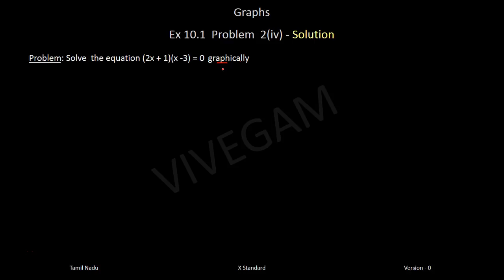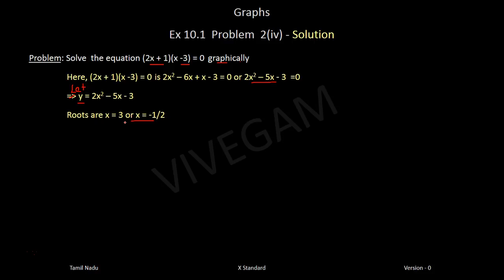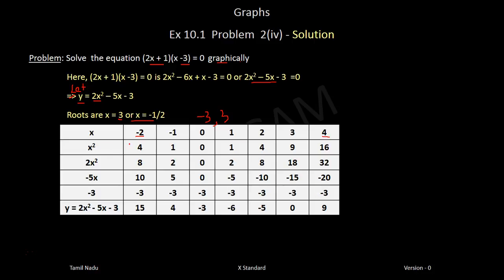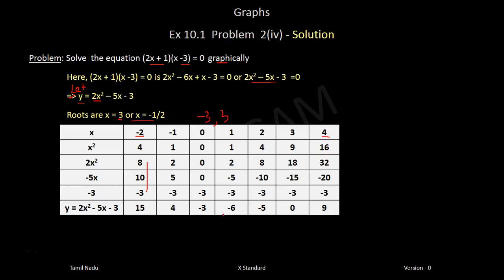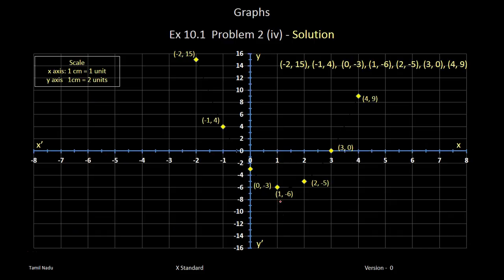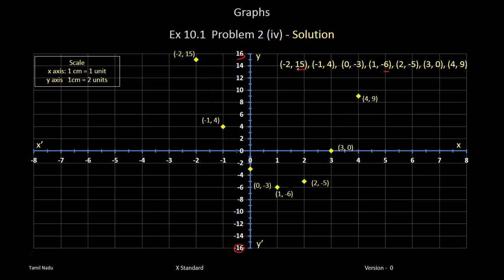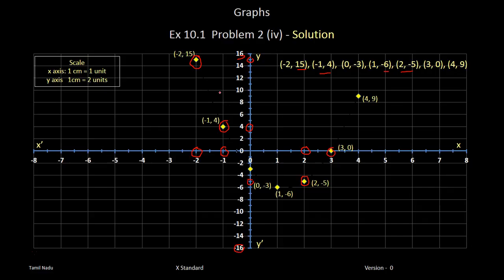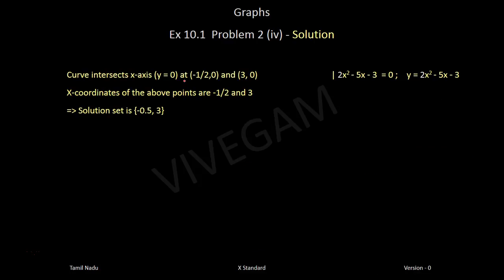10 1 2iv